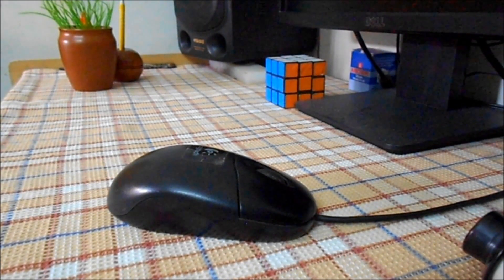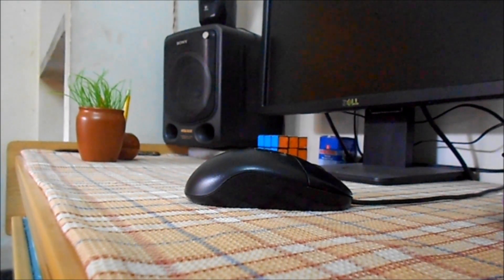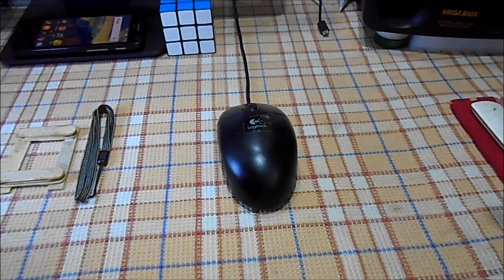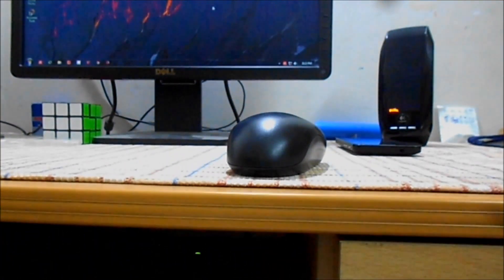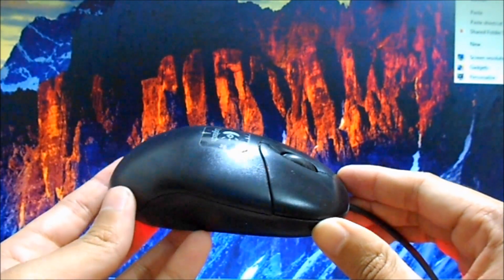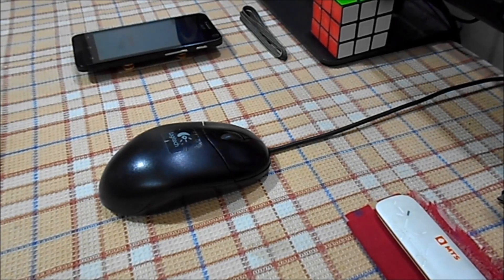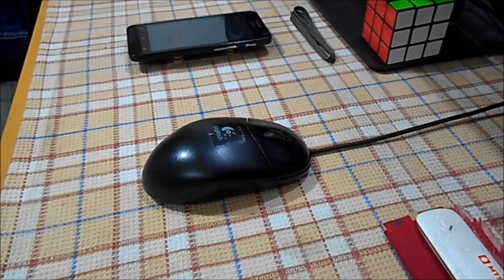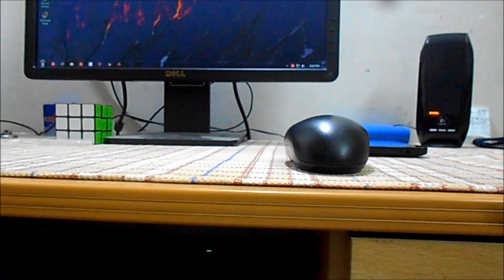Logitech Msbf96 Review! One of the best to start with?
Logitech Msbf96 is a basic mouse around 500 rupees. A pretty compact budget mouse. Weight 135 gm